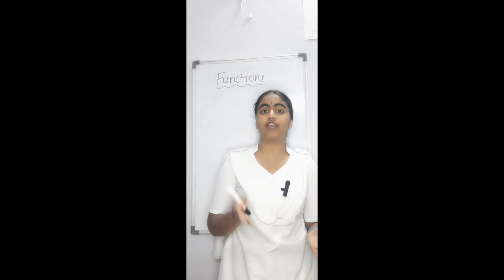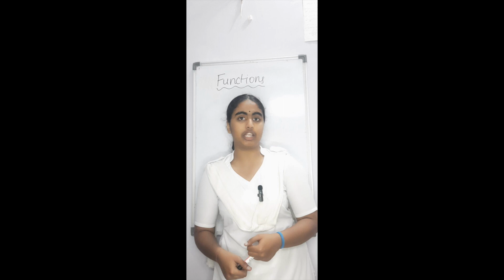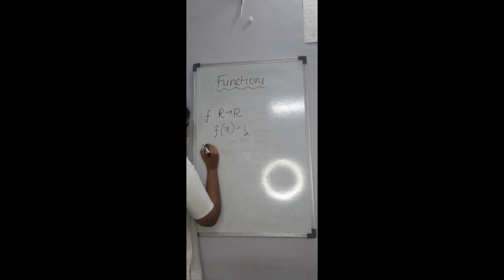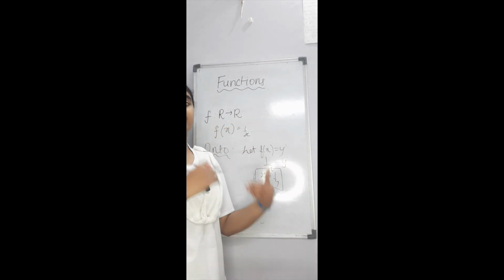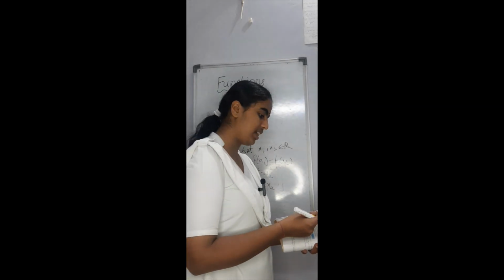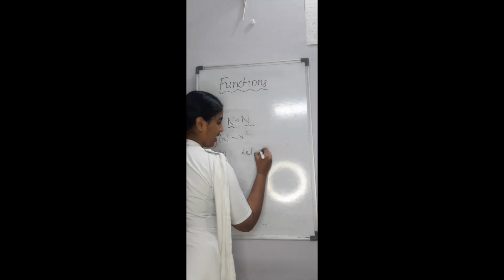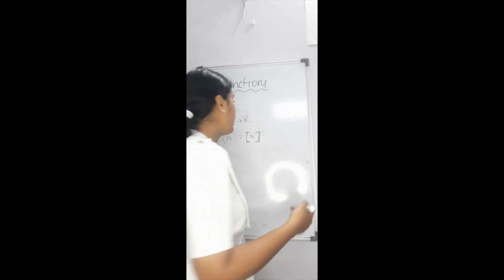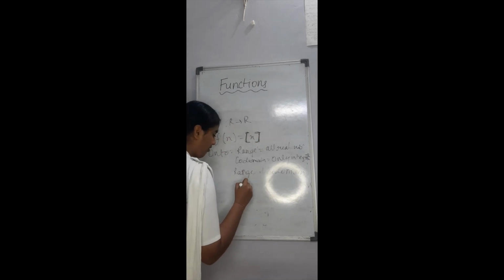Class 12- Mathematics- Chapter 1- Relations And Functions- Final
All you ned to know about functions and some questions related to it.